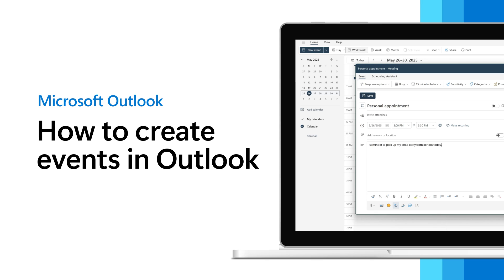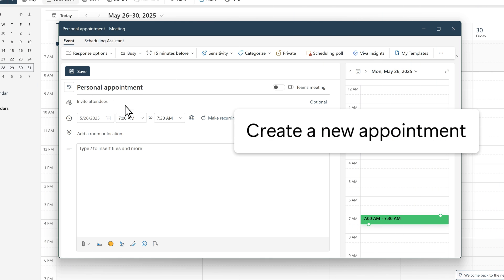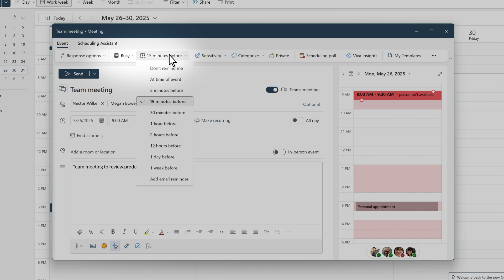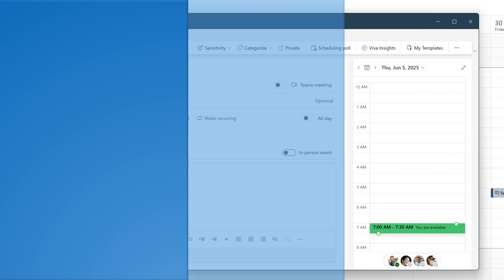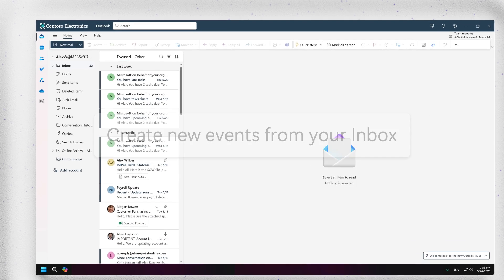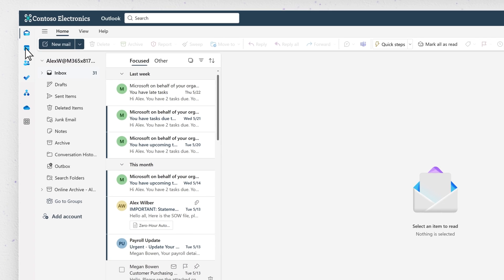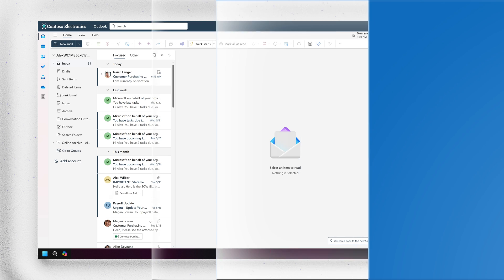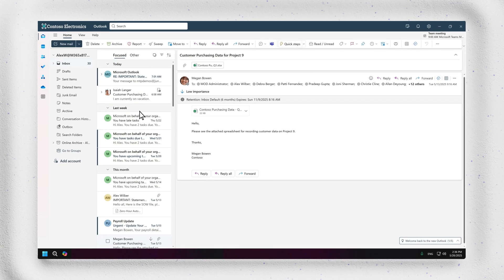Learning the new Outlook: Create an Event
Learn how to create an event in the new Microsoft Outlook.